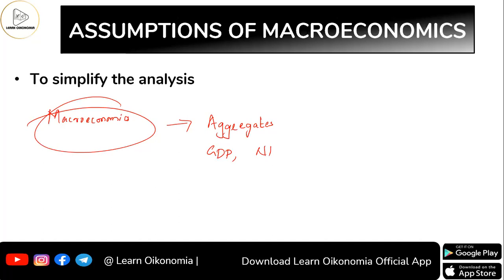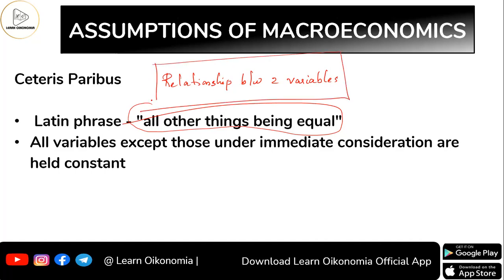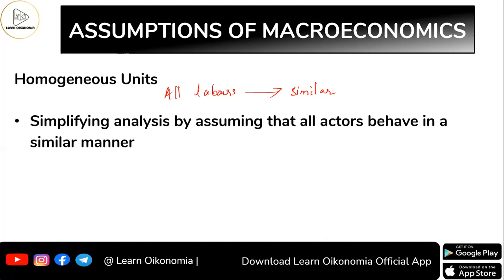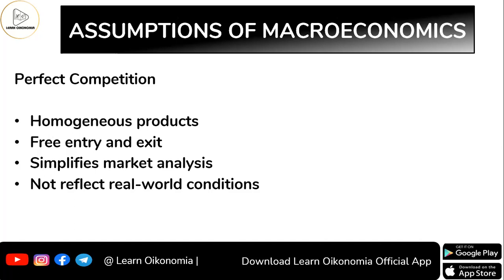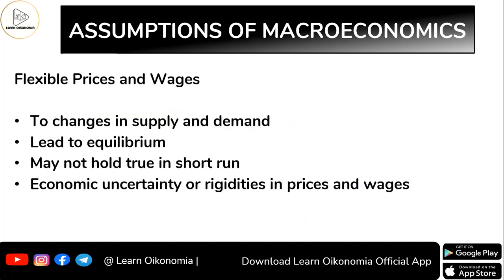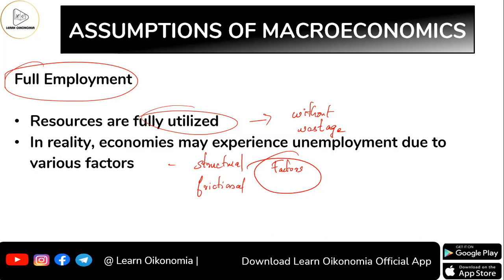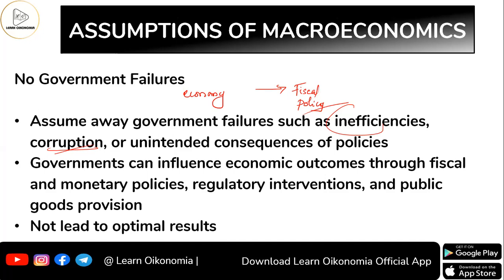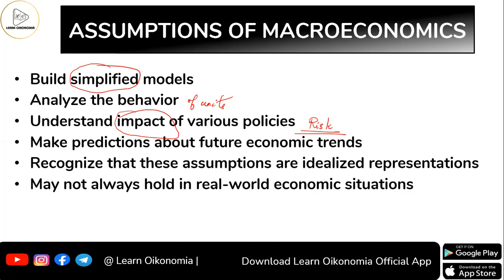ASSUMPTIONS OF MACROECONOMICS | LEARN OIKONOMIA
This video discusses ASSUMPTIONS OF MACROECONOMICS
Welcome to our latest video where we delve into the fundamental assumptions of macroeconomics! 🧠💡 In this insightful session, we will break down the key assumptions that underpin macroeconomic theories and models. 📈💰 Join us as we explore concepts like rational behavior, full employment, and perfect competition that shape how economists study the economy on a large scale. 🌍💼 Whether you're a student, enthusiast, or professional in the field, this video will provide you with a solid understanding of the assumptions that drive macroeconomic analysis. 📘✨ Don't miss out on expanding your knowledge of the fascinating world of macroeconomics - hit play now! 🎥🔍 Macroeconomics EconomicTheories UnderstandingAssumptions 💬🔔